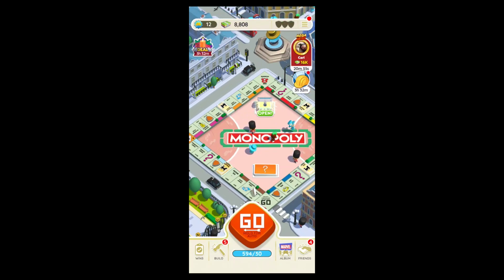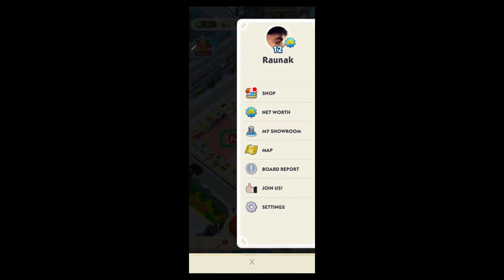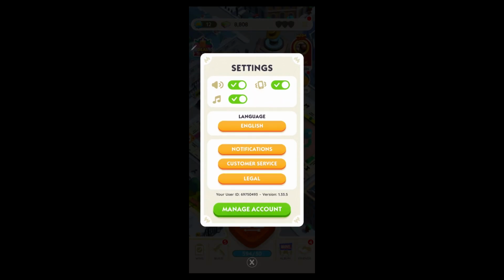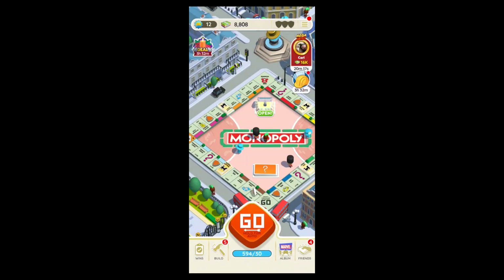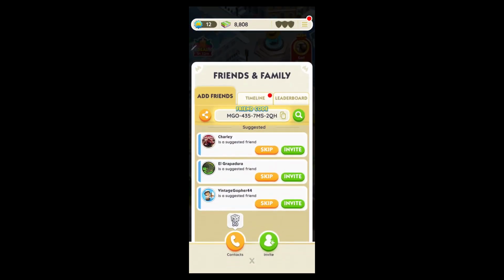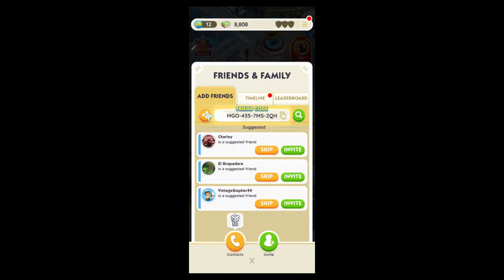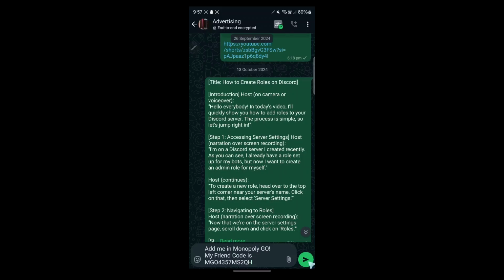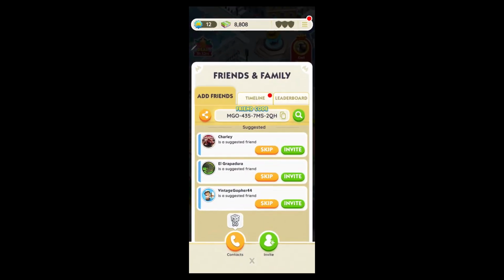How to Find Link On Monopoly Go (SIMPLE & Easy Guide!)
Learn how to find your link in Monopoly Go with this simple and easy guide. This tutorial will walk you through the steps to locate and share your game link, making it easy to invite friends and enhance your gaming experience.